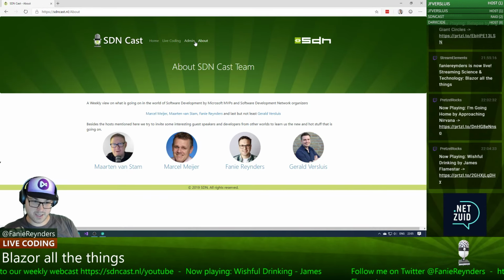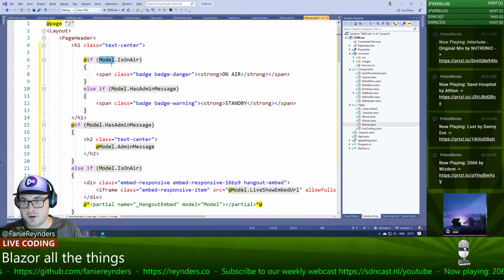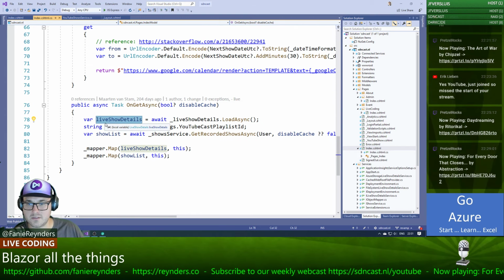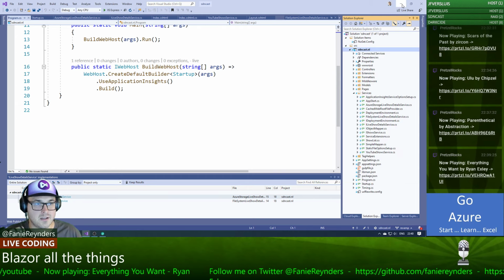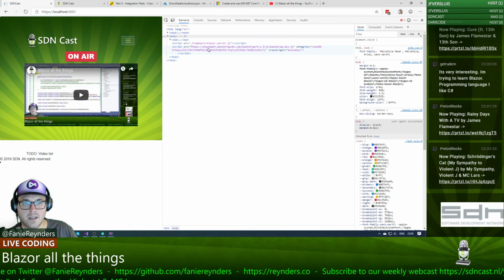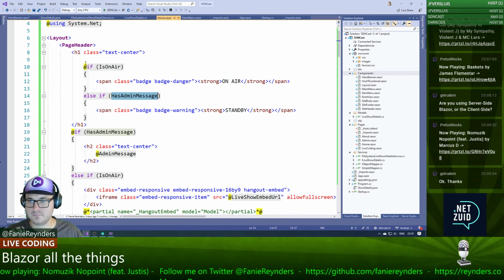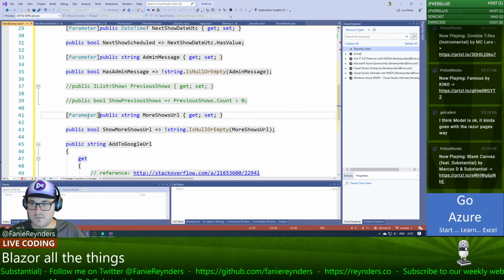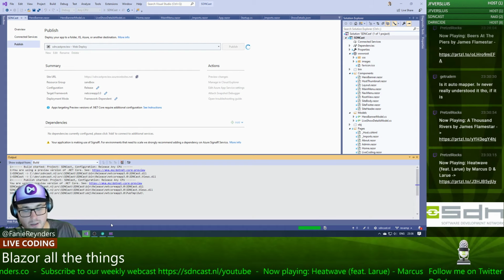Blazor all the things